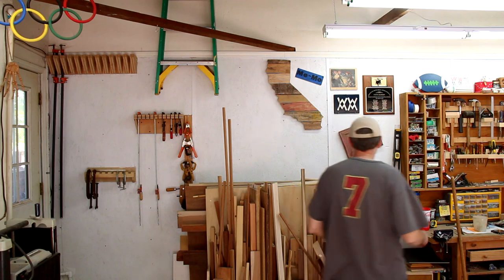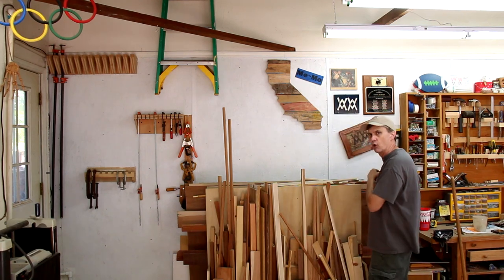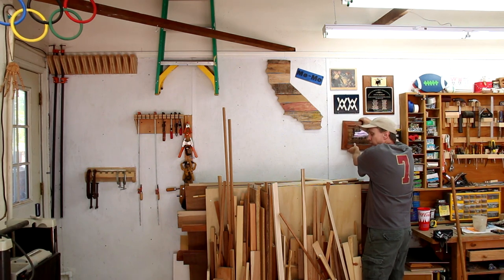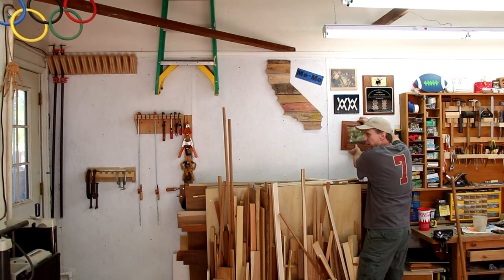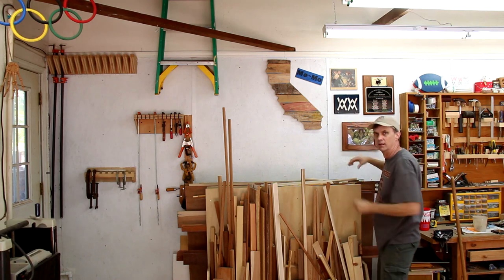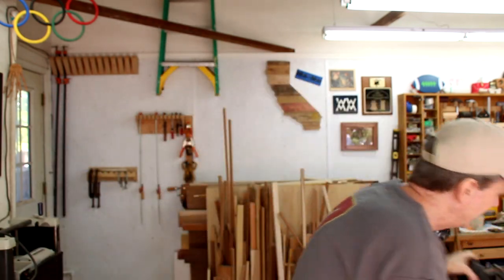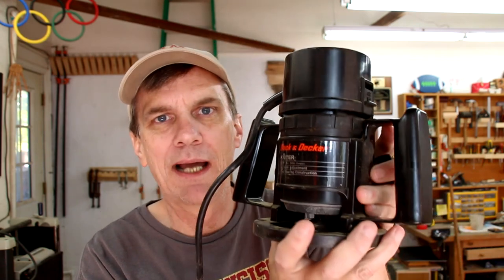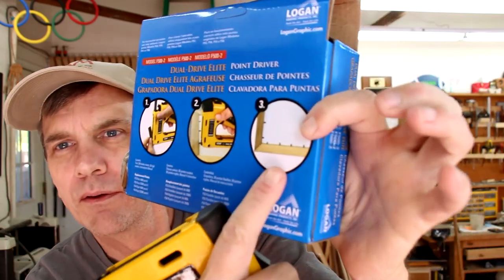Hangers and hangars